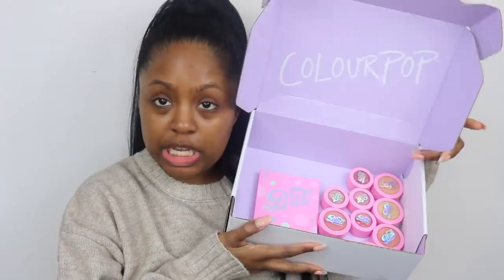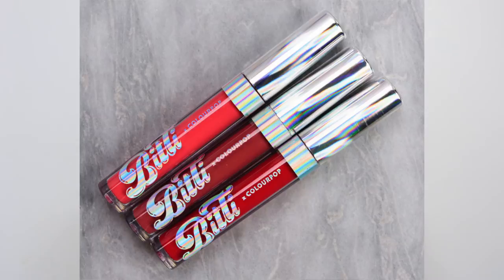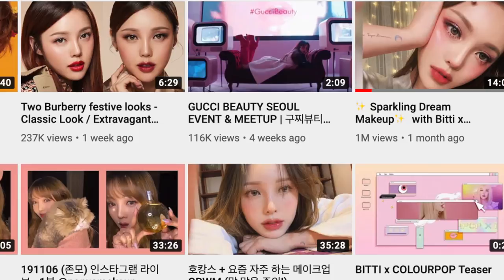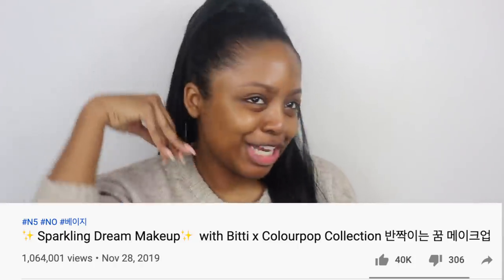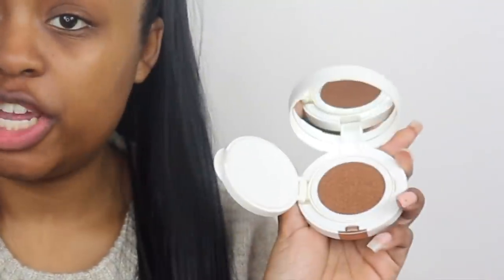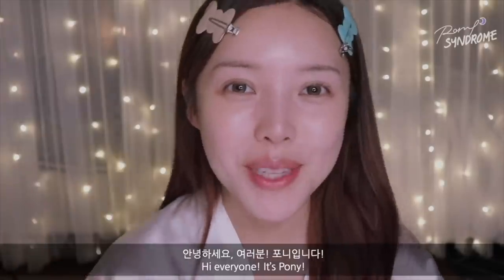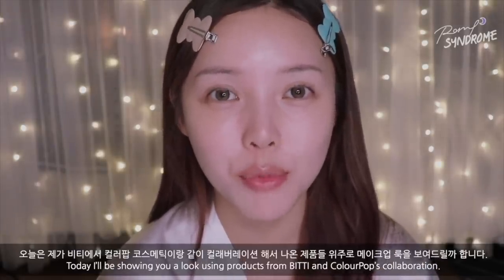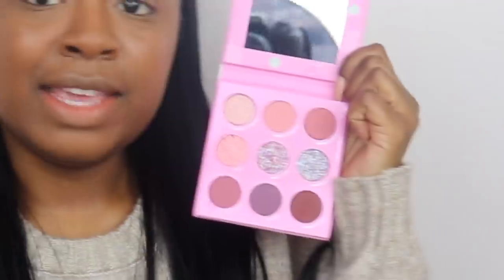I FINALLY TRIED PONY'S NEW MAKEUP LINE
You guys can pick up the Pony x Colourpop Bitti Collection

Darcei Giles
Mississauga ON
Canada
L5B3C7